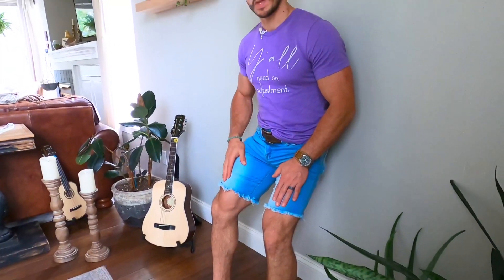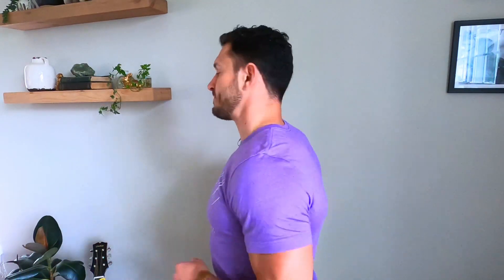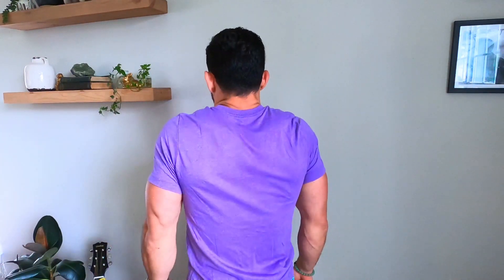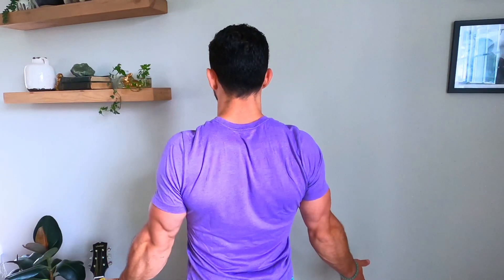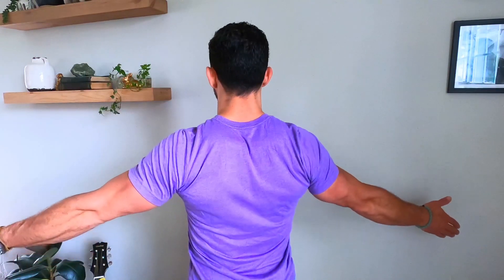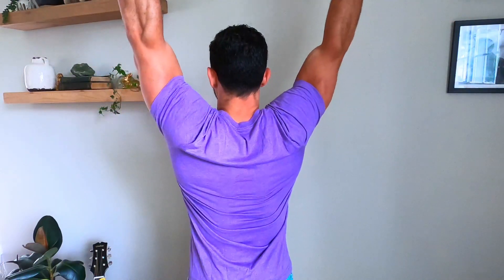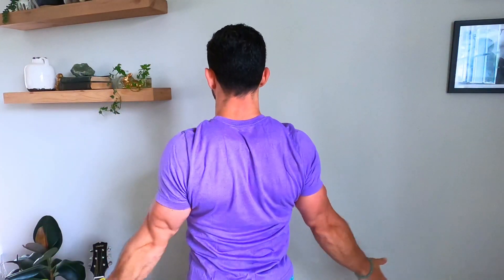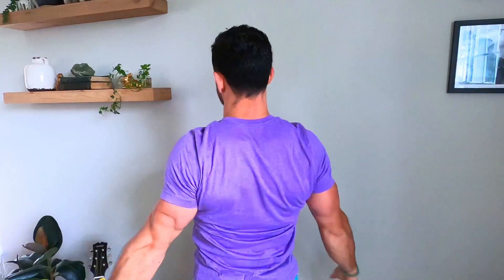Mid Back Exercises!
Two simple and effective exercises to strengthen the mid back. Improve your posture instantly with these easy postural exercises. Beneficial for the neck, shoulders and thoracic spine.